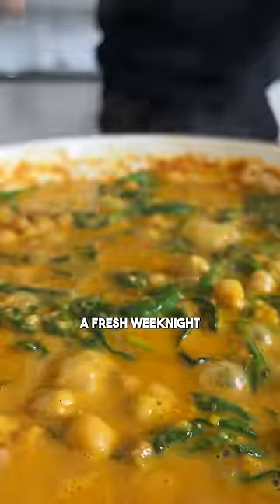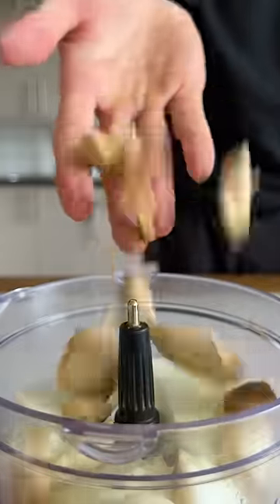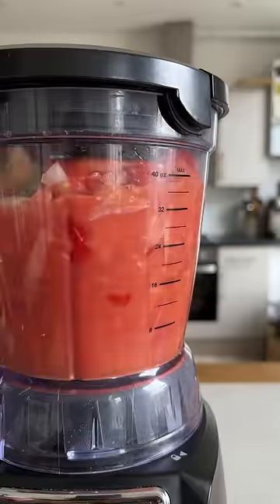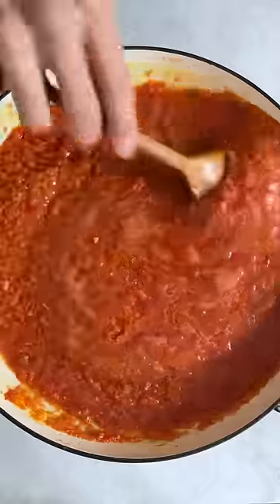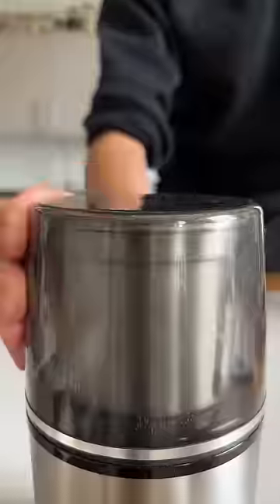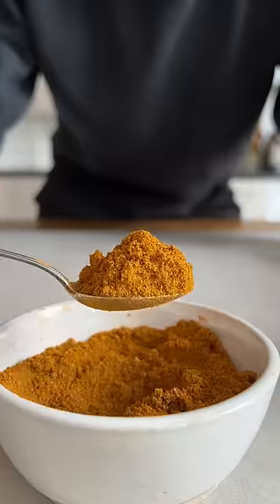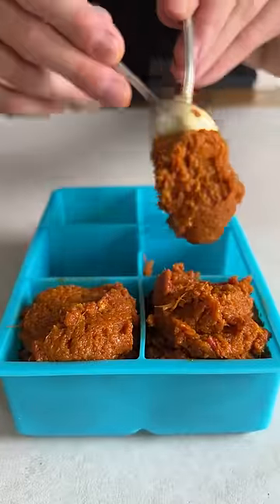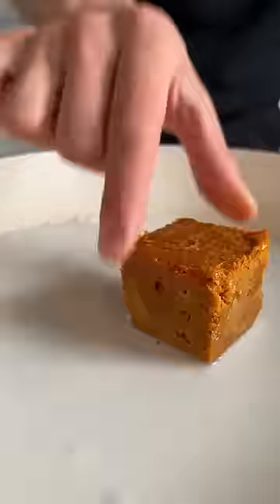15 minute Indian-inspired curry hack - with @Tastemade